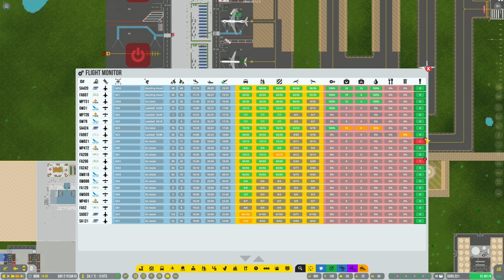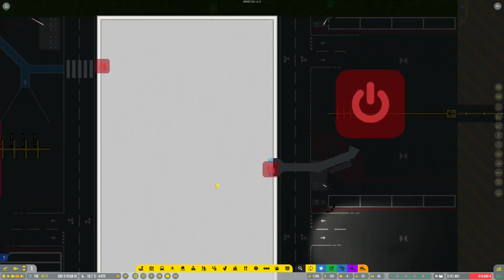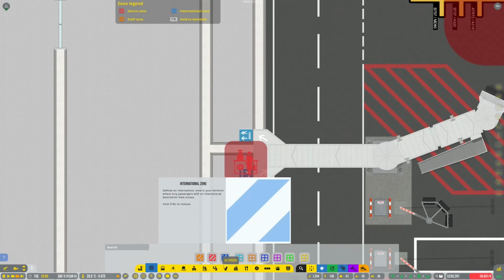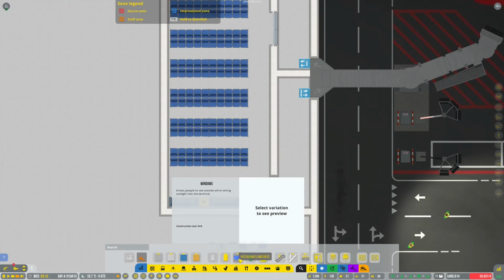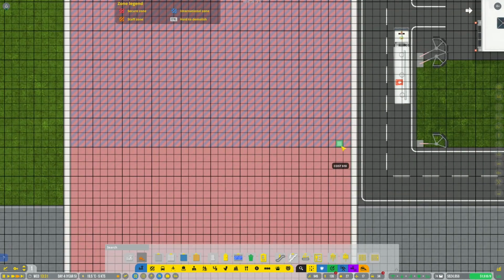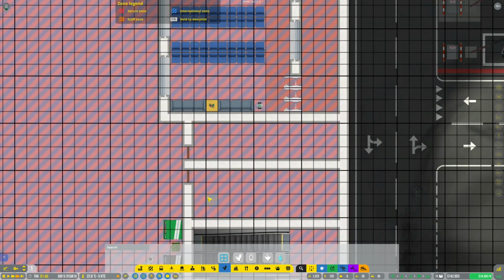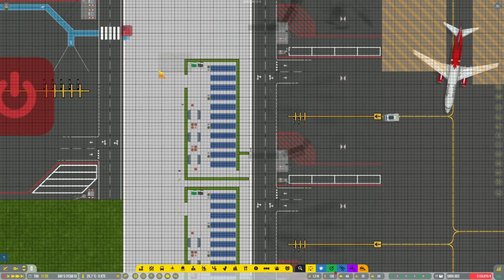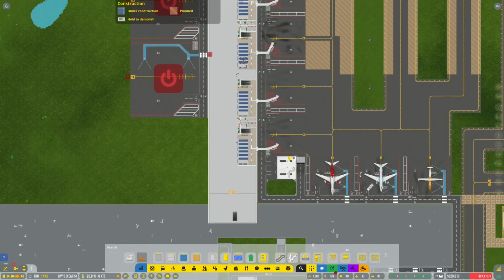Multi-Level Terminal - Released - Airport CEO (Part 13)